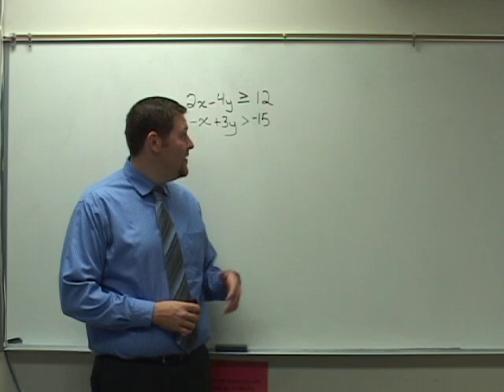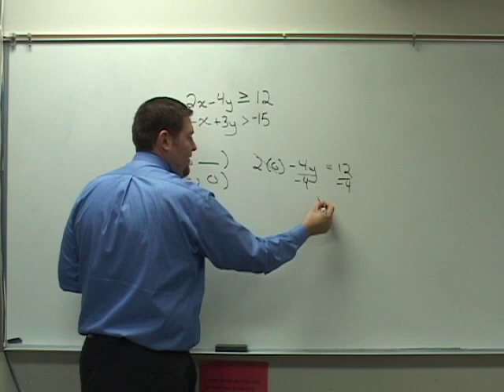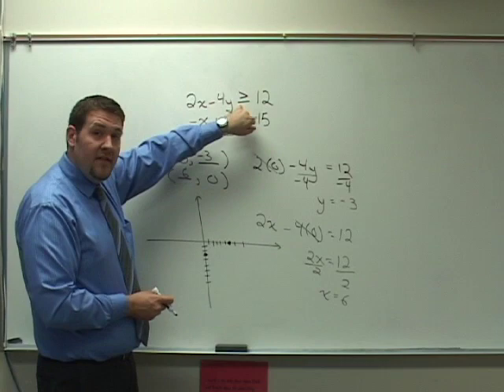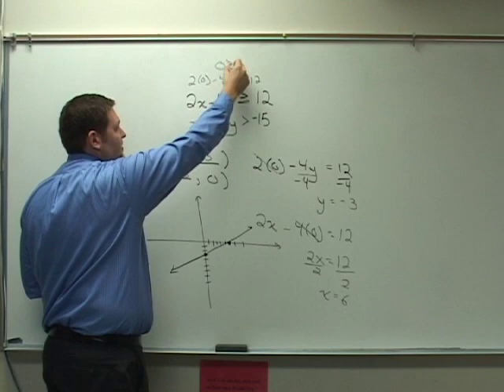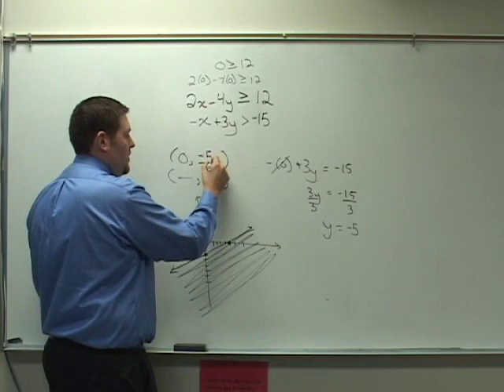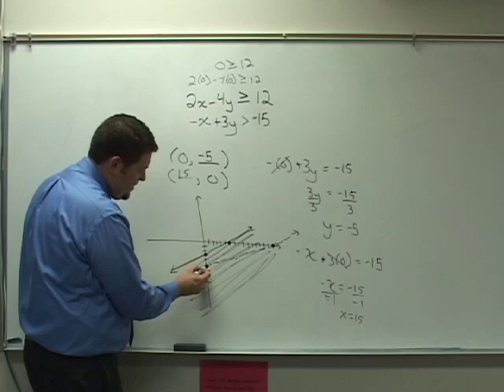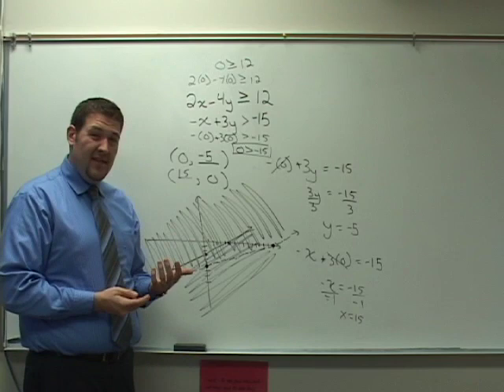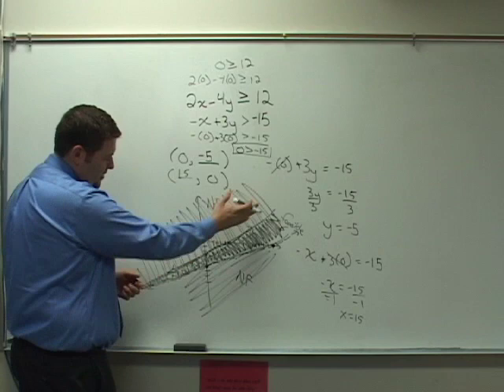Solving a System of Linear Inequalities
This video will show you how to graph a system of linear equations by graphing the intercepts and shading the appropriate regions.